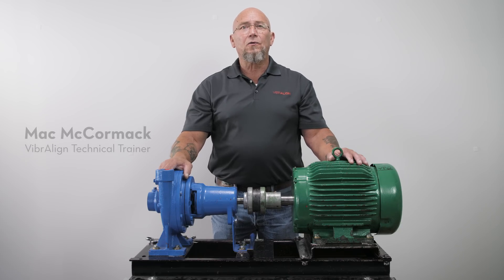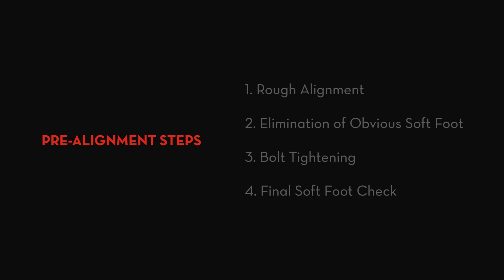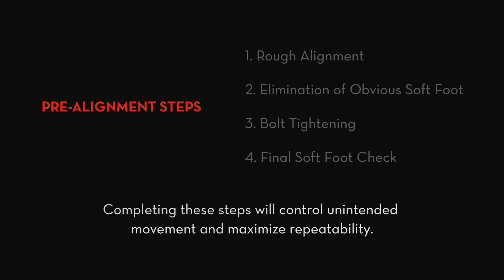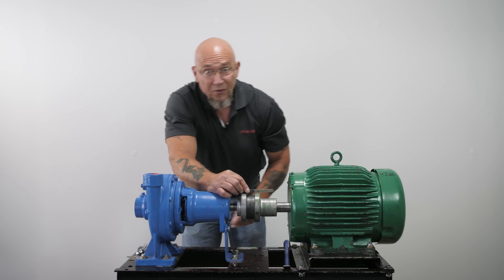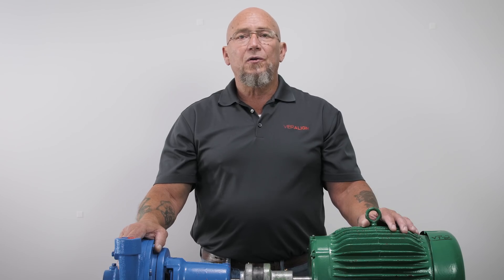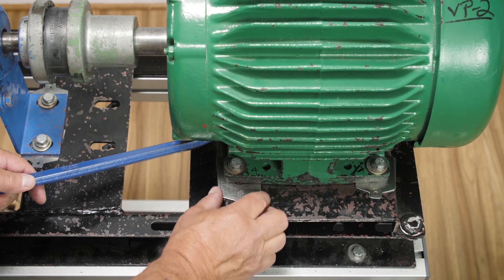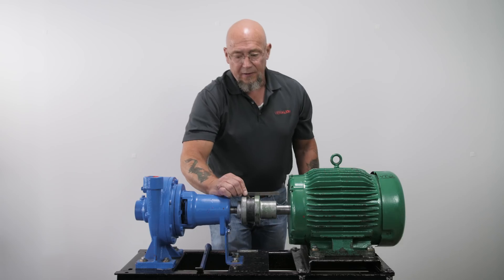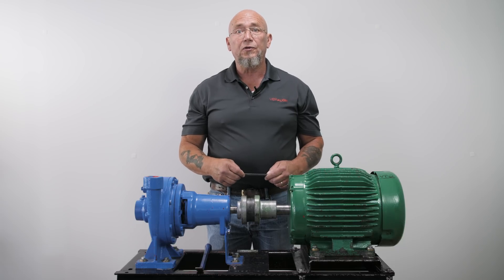Pre-Alignment Step 1: Rough Alignment | ACOEM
The goal and purpose of the pre-alignment steps is to control unintended movement that might occur during the alignment process and maximize repeatability. In this first video of a four part video series, Acoem technical trainer Mac McCormack will walk us through the process of rough alignment.